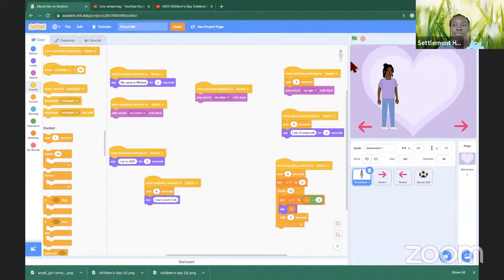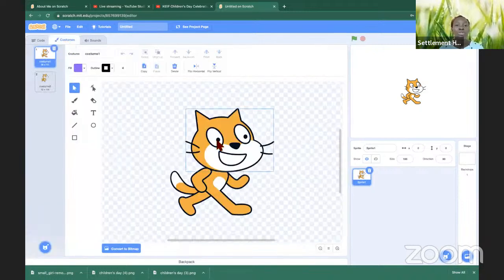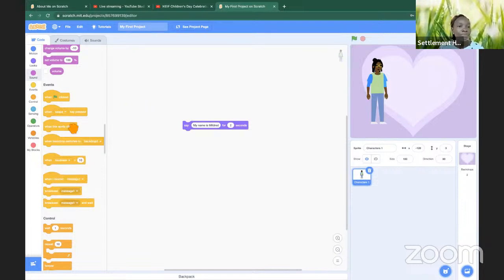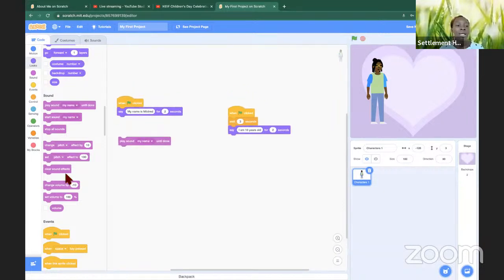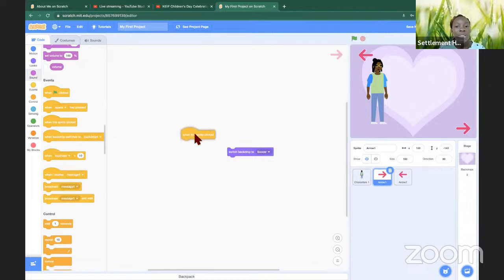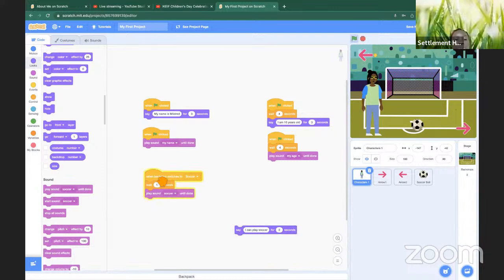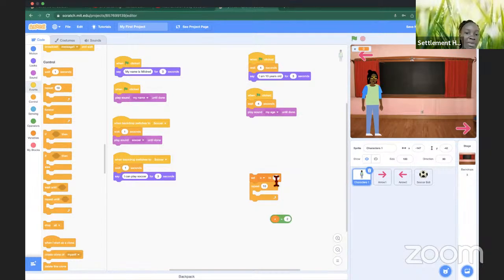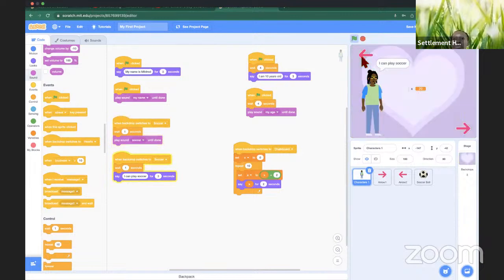Intro to Scratch Programming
Learn how to use control structures in Scratch